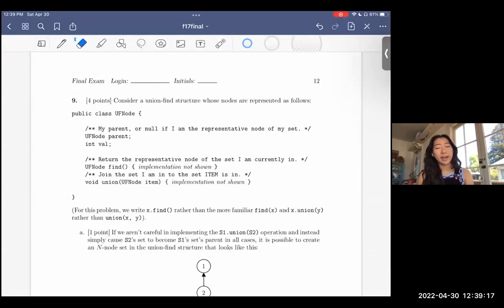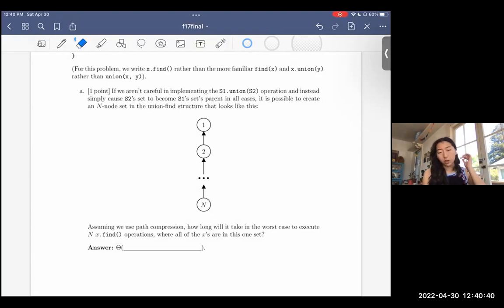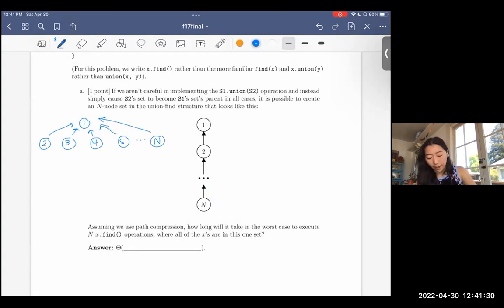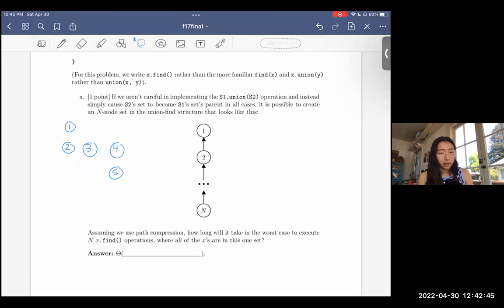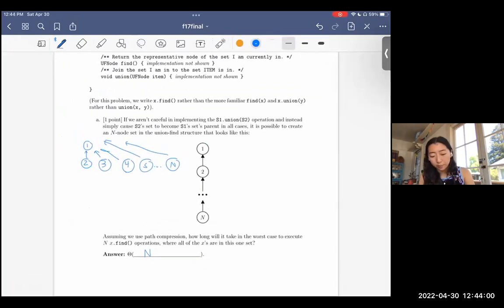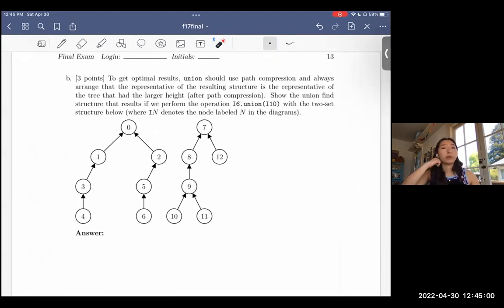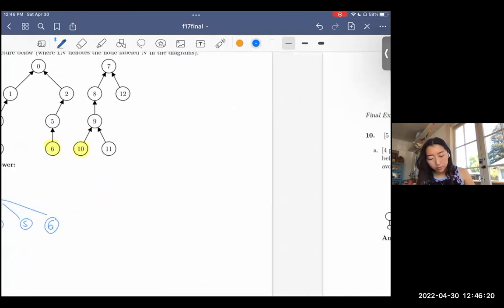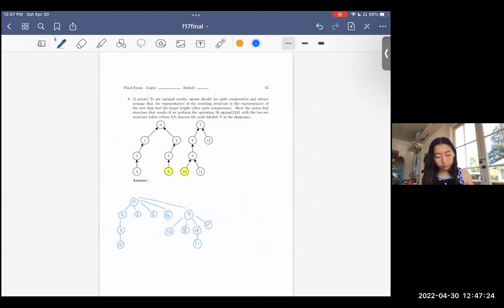CS61B Fall 2017 Final Question 9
Disjoint sets? More like most fun and cool thing ever!